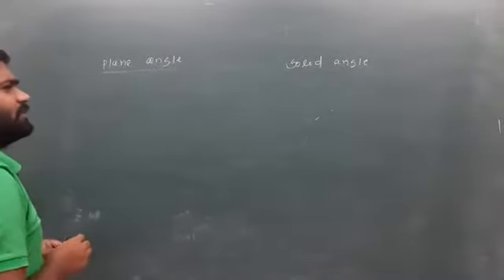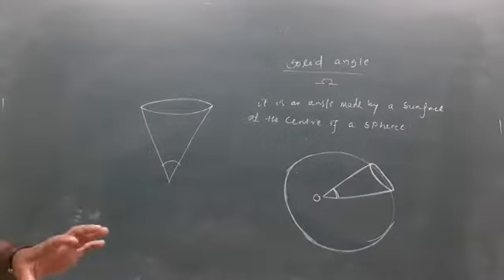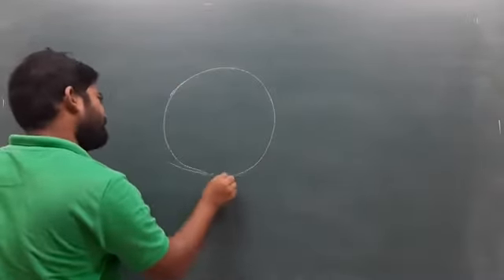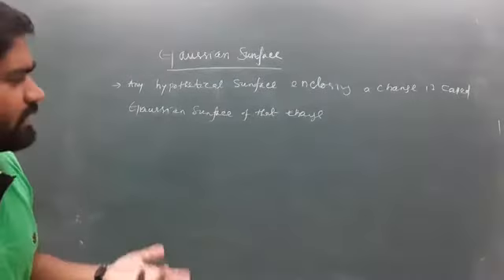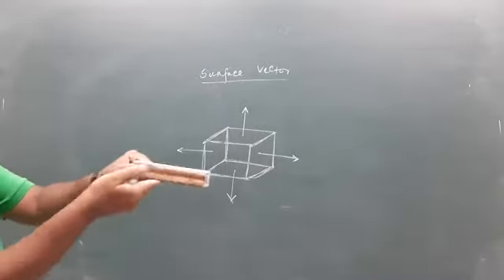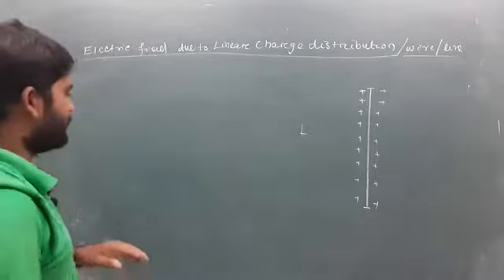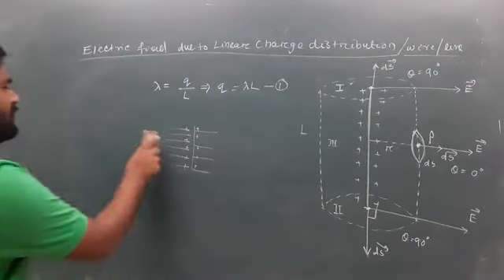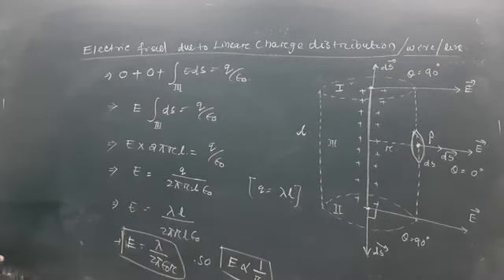Electrostatics Videos - 16